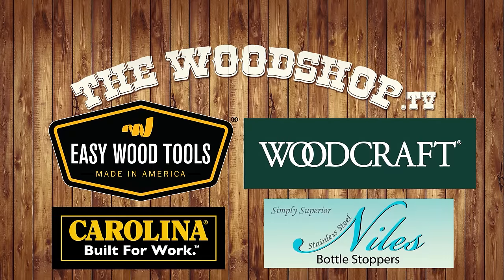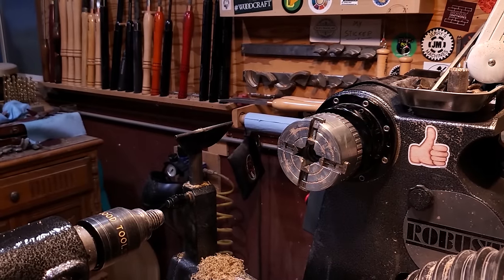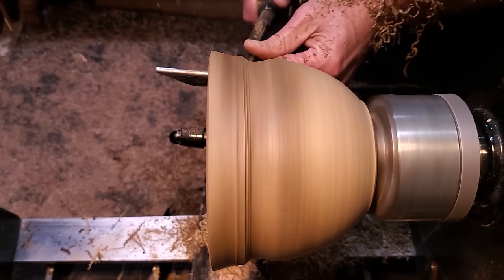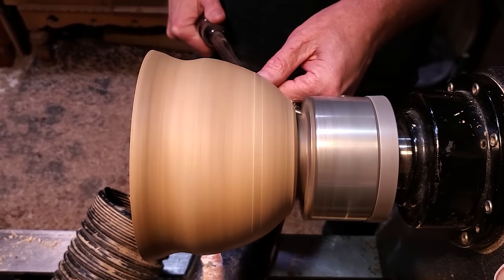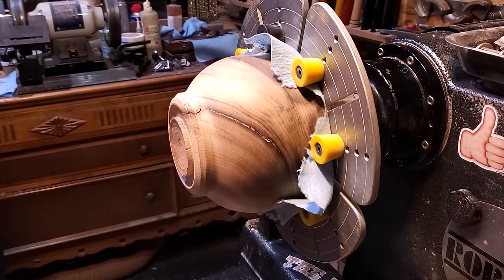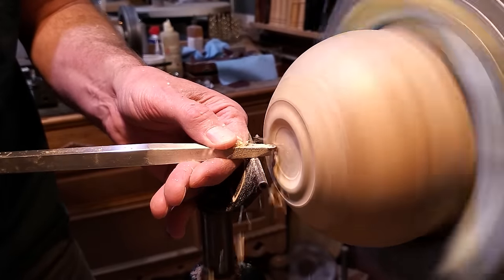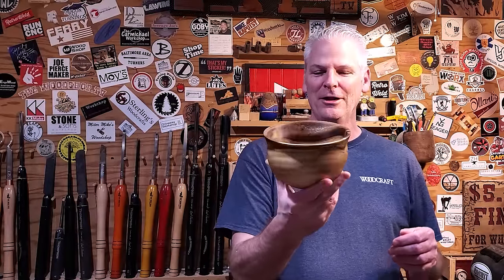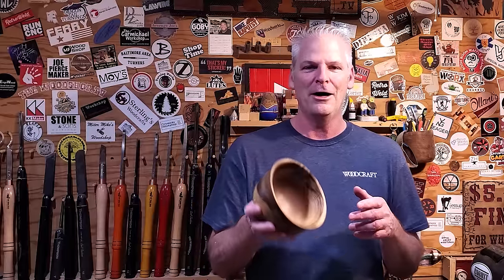Woodturning | Floating Bowl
In this video I turned a Myrtlewood bowl and created a second bottom on it to create the illusion that it's floating off the table a little bit.

5/8" Spindle Gouge